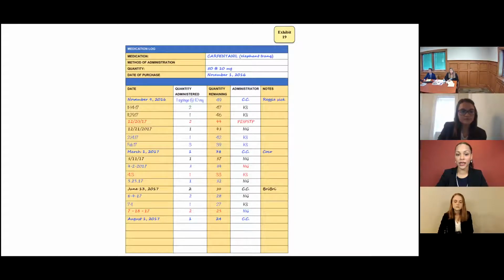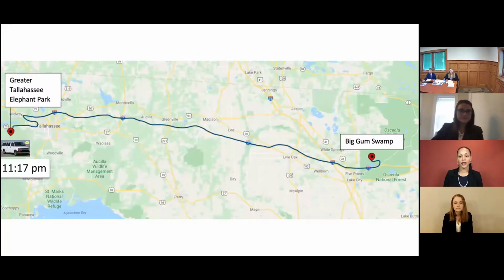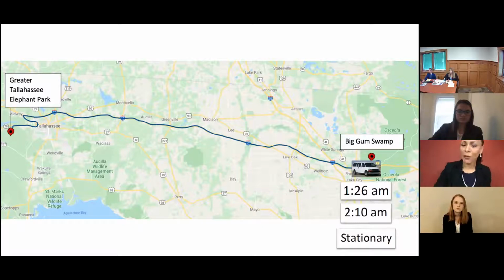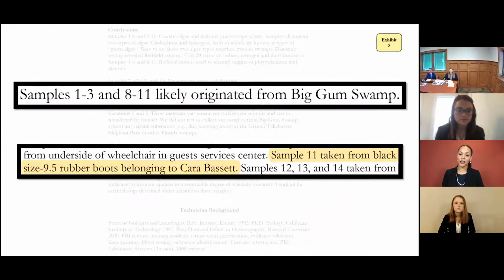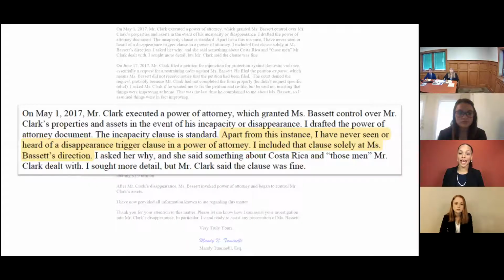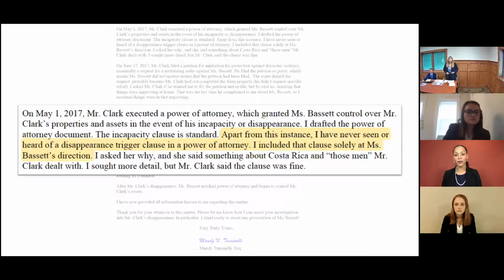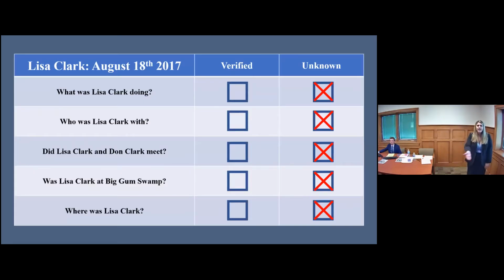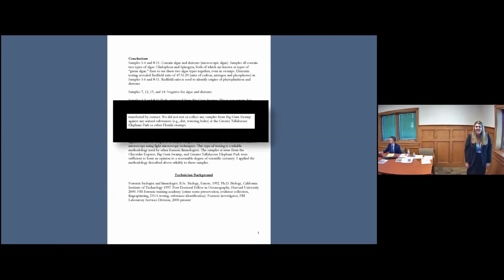Round 1 - Courtroom B (Gaskins v. Goodchild, Greve v. Gross)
Attorneys: Prosecution Sydney Gaskins (Maryland, Baltimore County) v. Bri Goodchild (Minnesota)
Witnesses: Prosecution Julia Greve (Cincinnati) v. Defense Sam Gross (Yale)